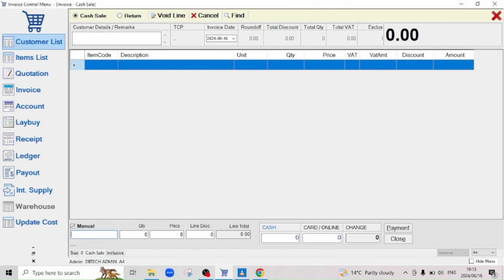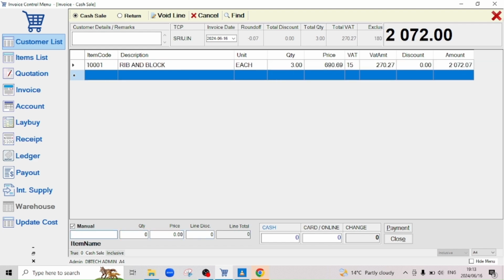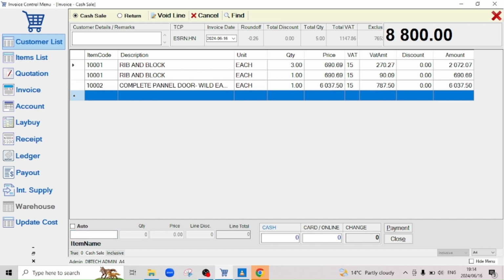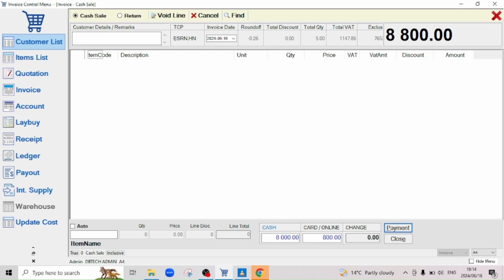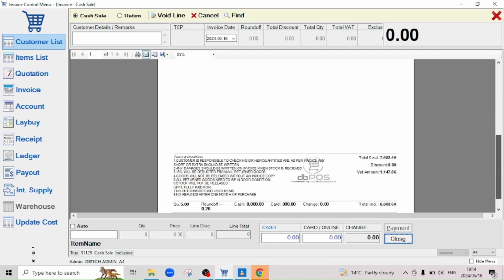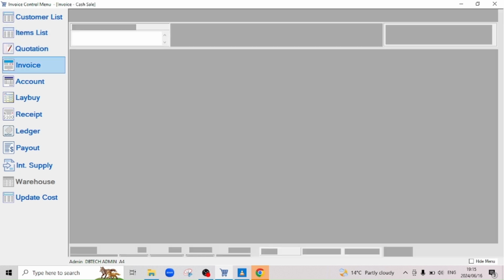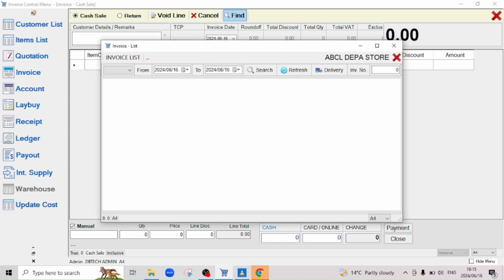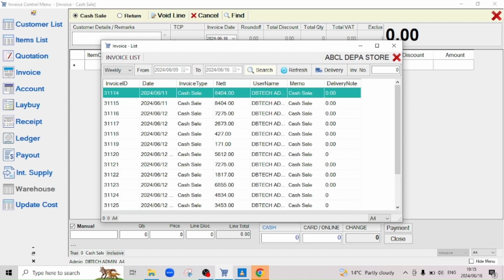How to create cash sale invoice in dbPOS | BILLING | POINT OF SALE | SOFTWARE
Welcome to dbPOS(Point Of Sale)
innovation for humanity
Creating a cash sale invoice in dbPOS is quick and easy! Our step-by-step guide will walk you through the process, helping you generate accurate invoices right from your point of sale. Perfect for businesses looking to streamline their billing and sales process!

dbPOS solutions enable you to categorize your stock items into multiple sub-fields based on your company's needs. They also allow you to monitor sales records and alert you when stock runs low. dbPOS solutions help you to track and manage your inventory in real time, reducing paperwork.